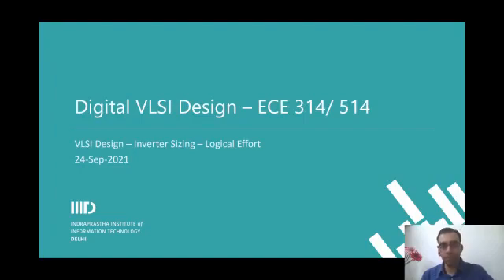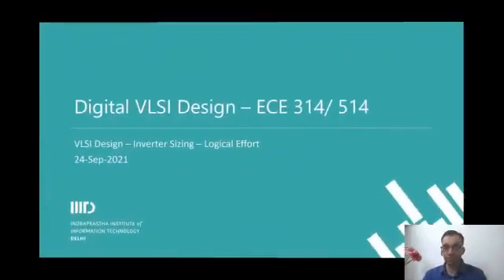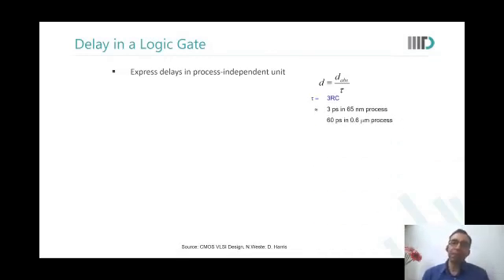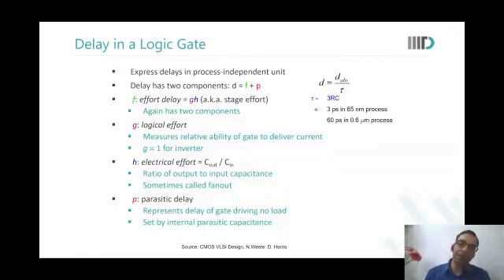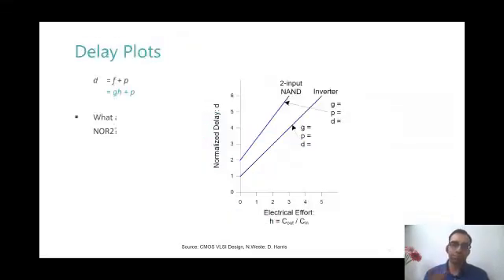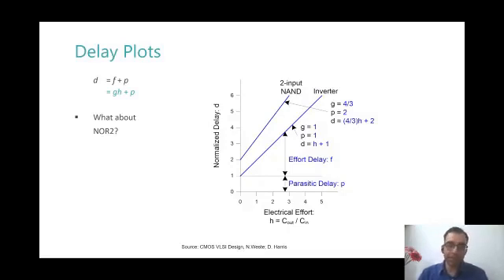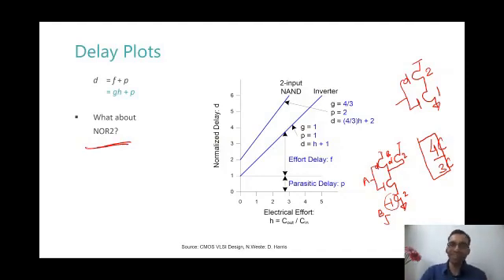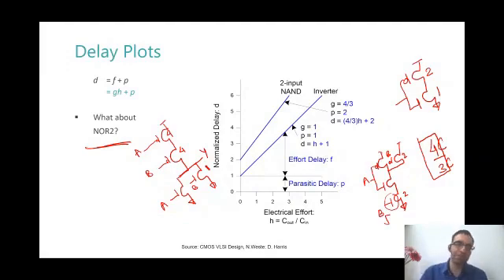What is Logical Effort?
In this video, following topics have been discussed:
• Delay in logic gate • Logical effort • Lower logical effort • Less delay • n-stage ring oscillator • Parasitic delay • Fan out 4 inverter • multiple gates • Elmore's twice multiplication • Multistage delay • Optimal effort • Branching • NOR gate • OR gate • Sizing • Frequency • Electrical effort • Unit less quantities